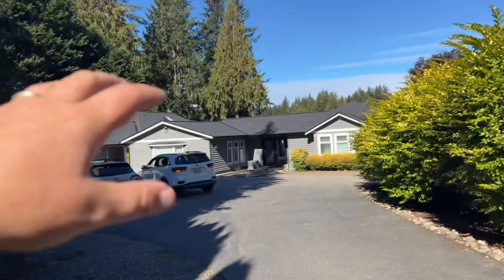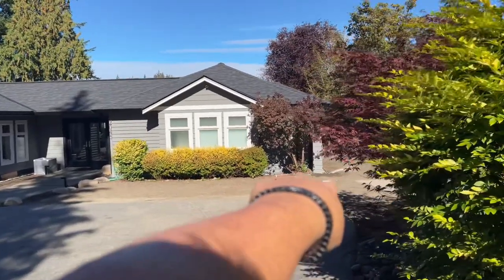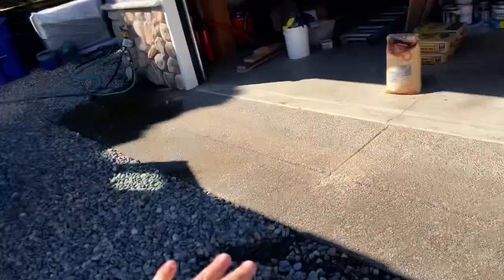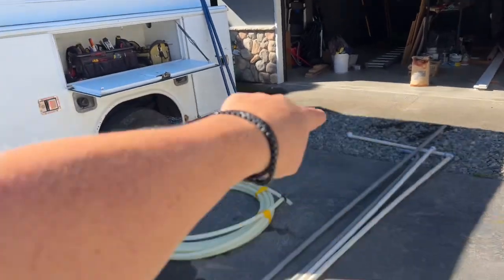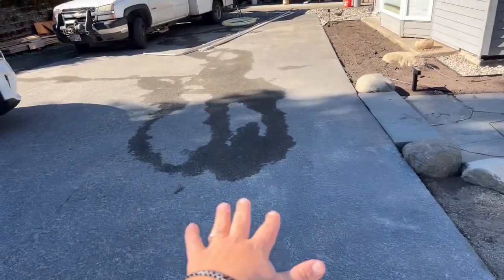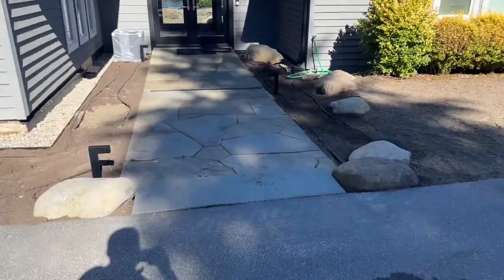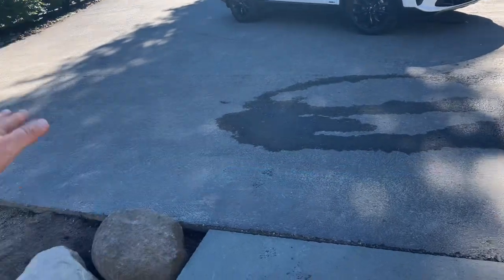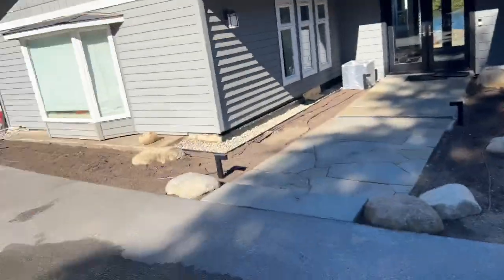36328_Haber Residence_A